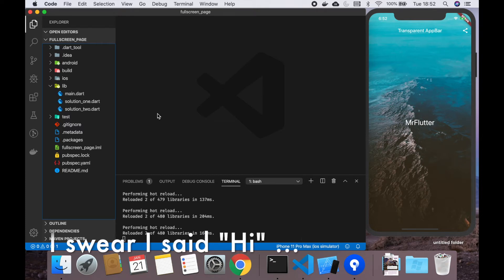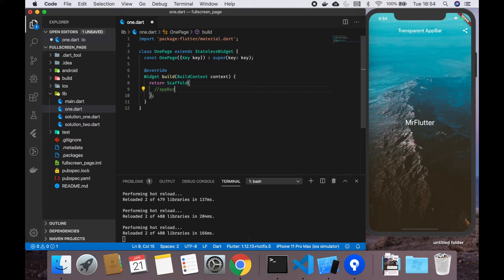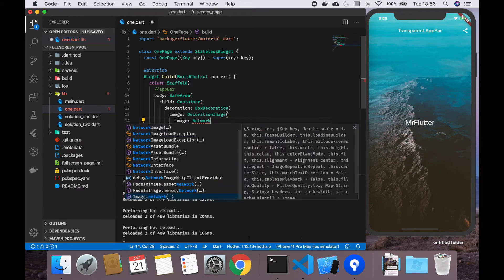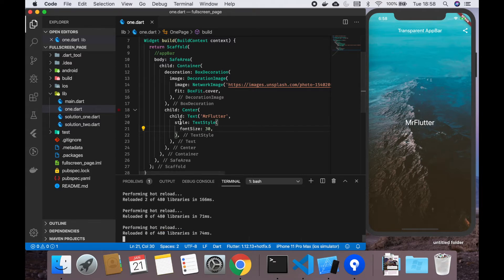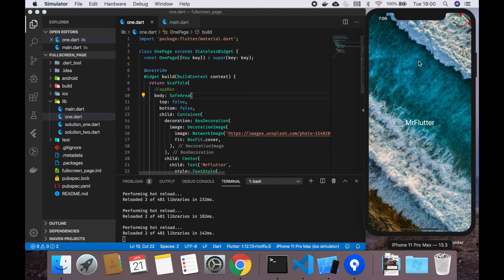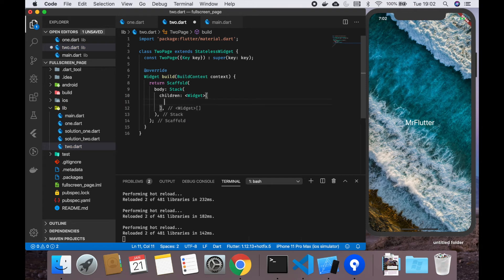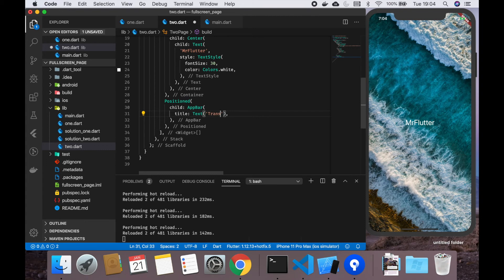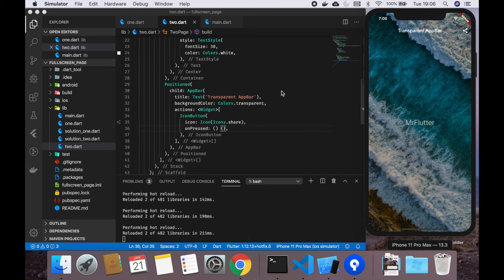Create a fullscreen page with a transparent AppBar in Flutter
In this video, I will show you how to create a fullscreen page with a transparent AppBar from scratch in Flutter. Also, you will learn how to have a fullscreen background image.